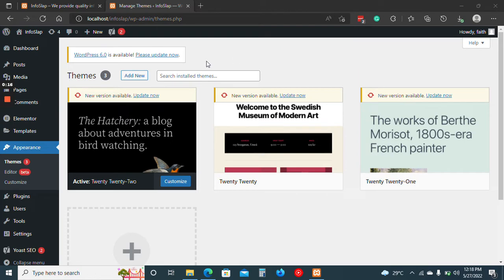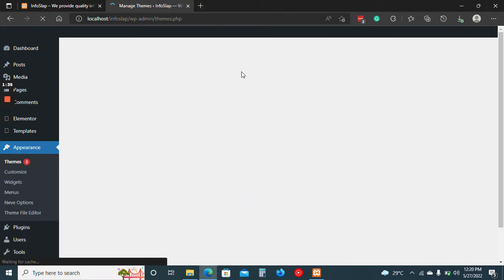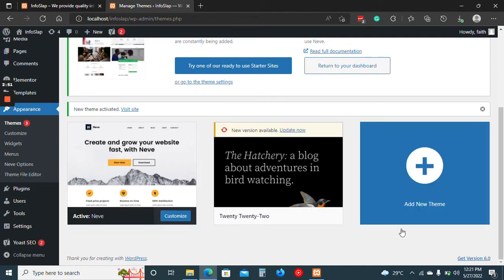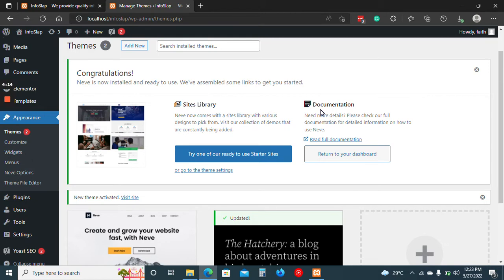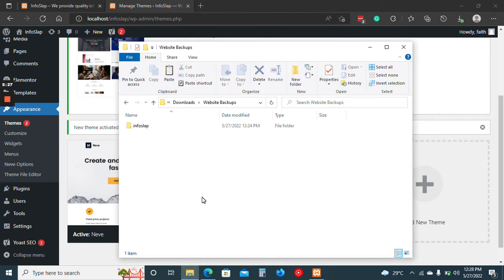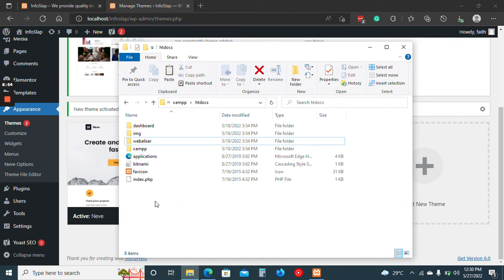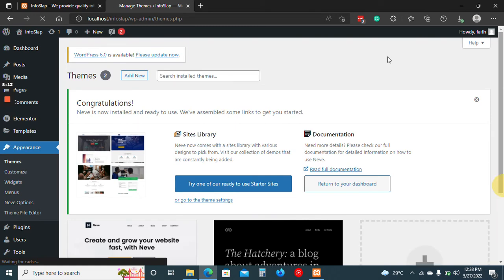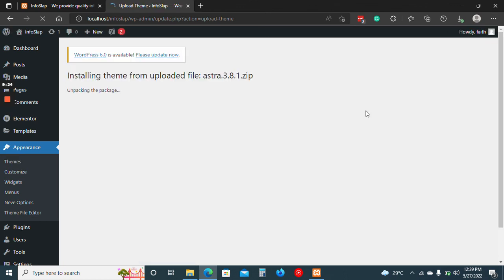How to Upload, Install, Activate, and Delete WordPress Themes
In this video, you will learn "How to Upload, Install, Activate, and Delete WordPress Themes"...

If you purchase a premium theme from a 3rd-party site, how to install it on your website is also covered in the video.